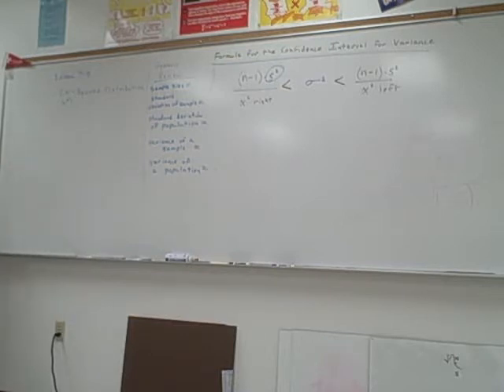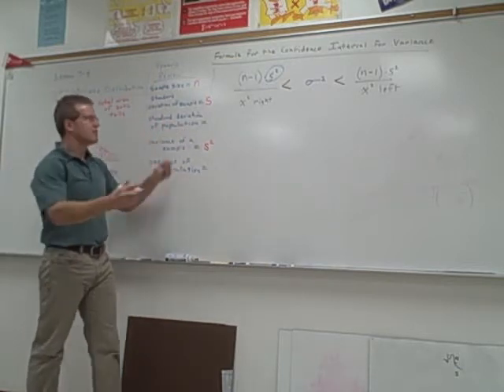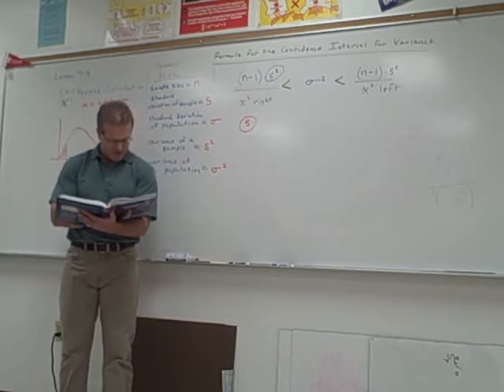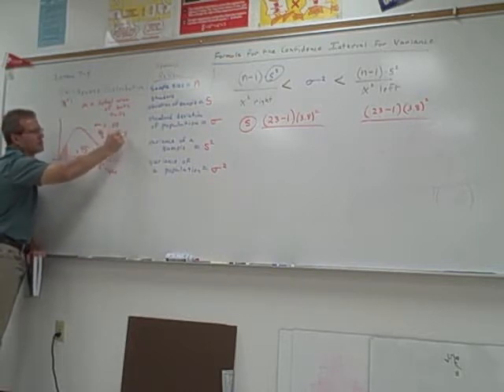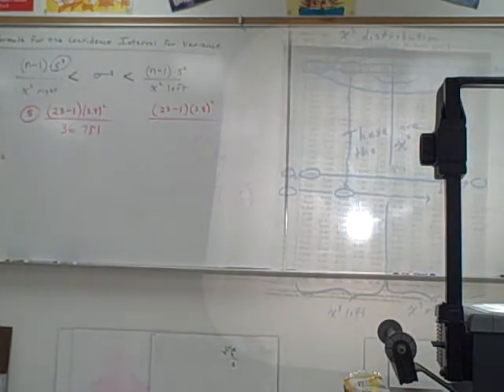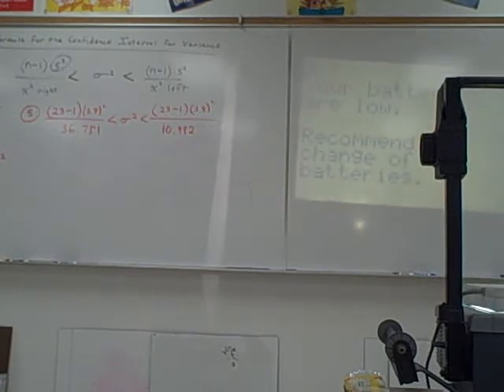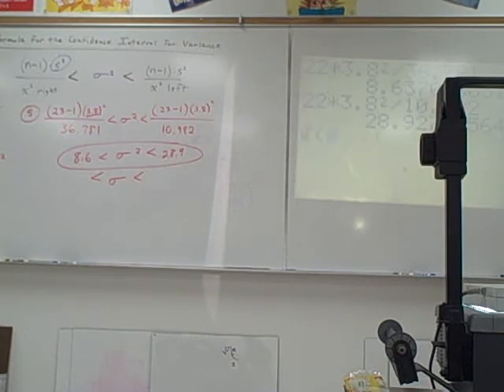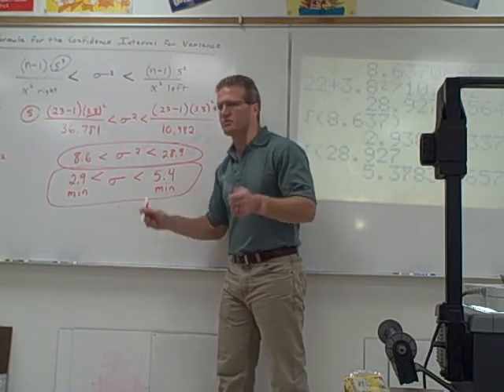7-5 #5 C.I. for Var. and St. Dev.